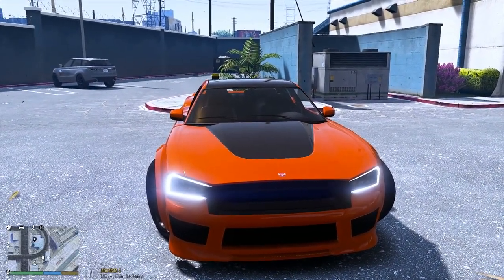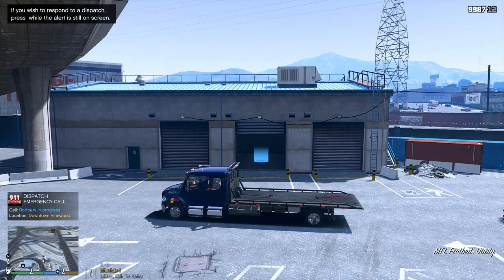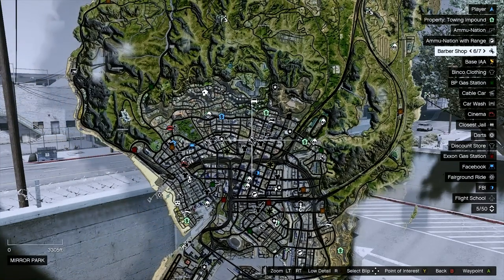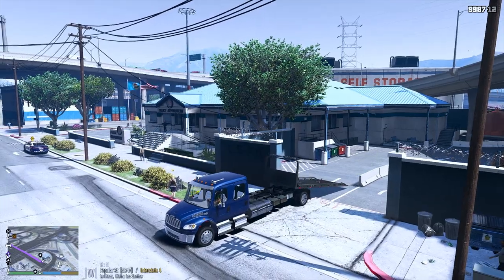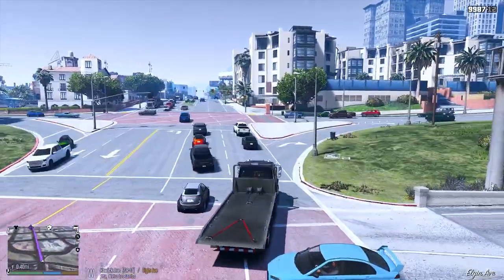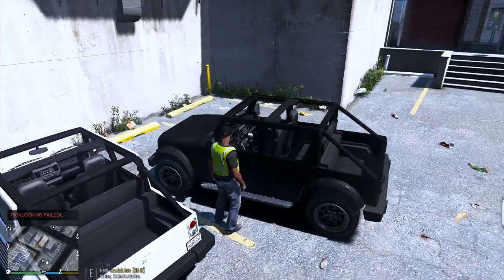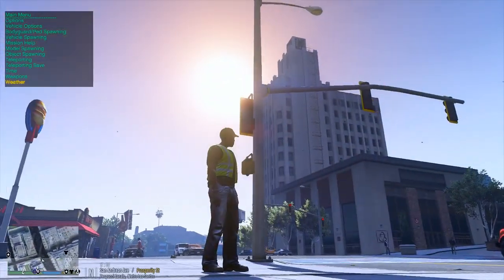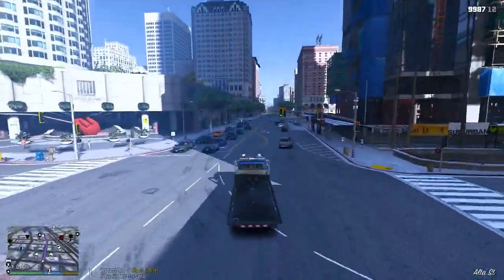LSPDFR 0.4.2. - TOW TRUCK CALLOUTS! (GTA 5 PC MODS)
LSPDFR 0.4 INI Settings Please check this out to make changes.

Freightliner M2 Crew Cab Flatbed 1.1 By DeezNutties123, lazlow555 & I'm Not MentaL

☛PC Specs☚
- Intel Core i7 4790k @ 4.0Ghz
- EVGA Nvidia GTX 1070 FTW 2
- Samsung 850 Evo 500GB SSD
- Seagate Barracuda 1TB HD (7200RPM)
- Seagate FireCuda Gaming SSHD 2TB (7200RPM)
- 16GB Kingston Hyper X FURY (1866Mhz)
- Asus Maximus Vii Hero Motherboard Z97
- Phanteks Enthoo Pro ATX Full Tower